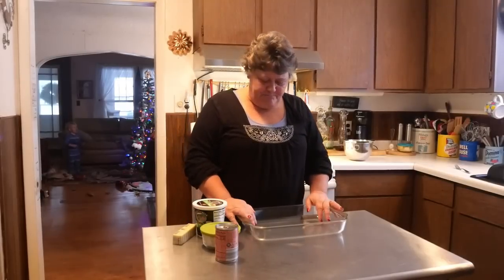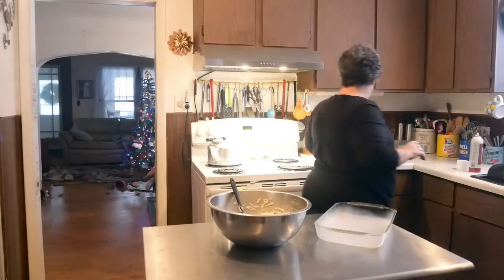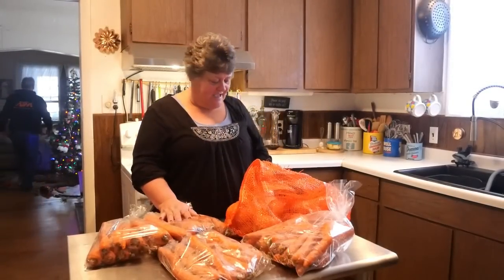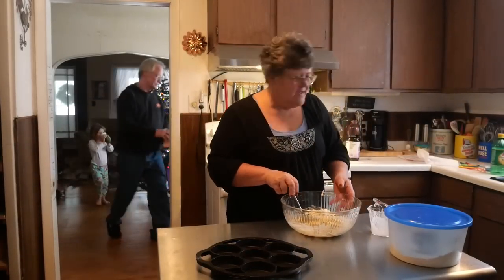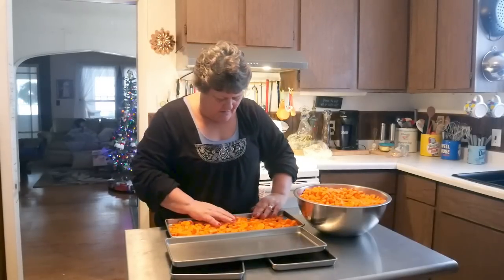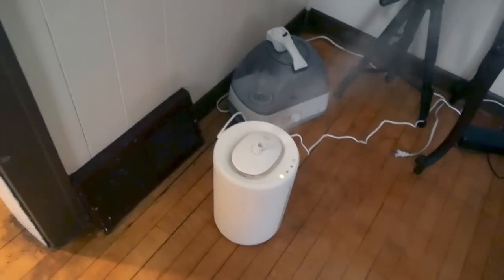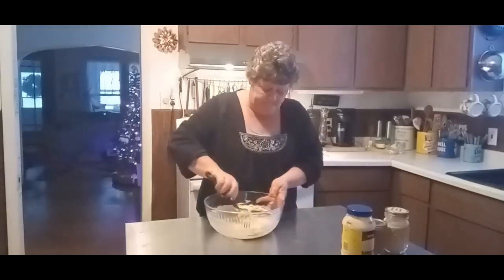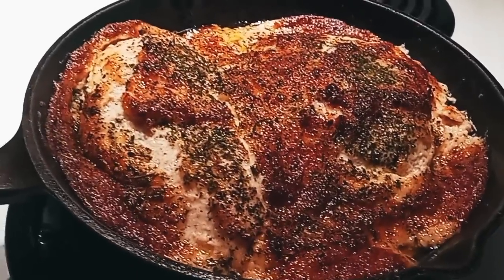Come Cook With Me We've Got Kids To Feed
Melt In Your Mouth Chicken:
Chicken Breasts
1 C. Mayonnaise
1/2 C. Parmesan
1 tsp. Garlic Powder
1 tsp. Seasoning Salt
1/2 tsp. Black Pepper

Hash Brown Casserole:
2 Lb Bag Hash Browns
1 Can Cream Of Chicken Soup
1 Pint Sour Cream
Onions
1 Stick Melted Butter
2 C. Shredded Cheese

2 x 3 Stainless Table
Costway Counter top Dishwasher
Large Food Storage Containers

Snail Mail :
Renea wayna
Kaleva, MI.
49645